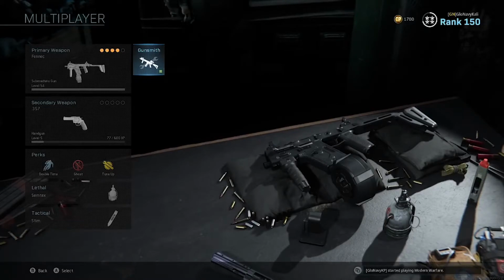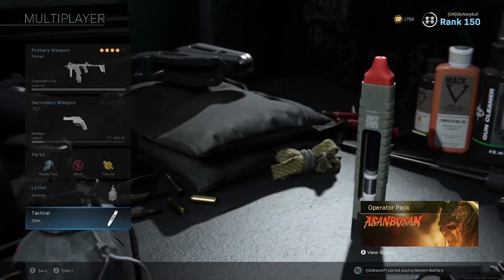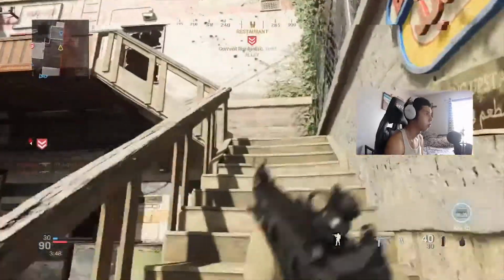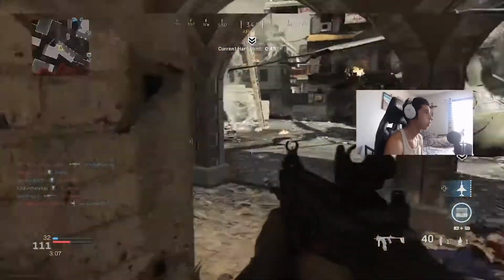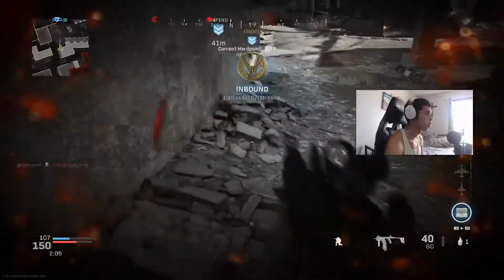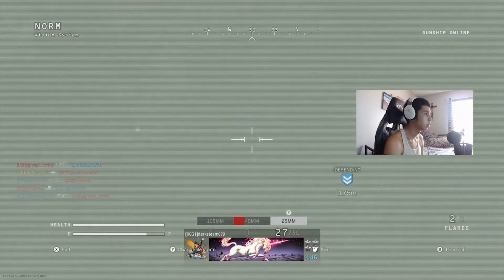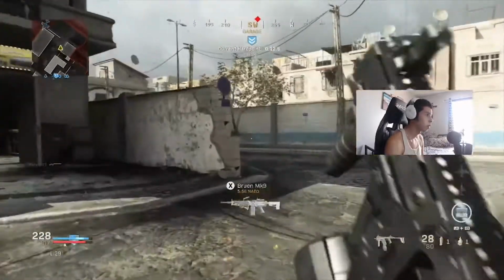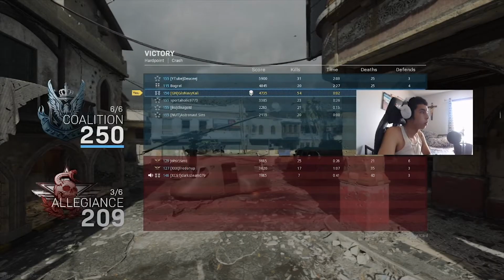BEST VECTOR CLASS SETUP OF ALL TIME FOR MULTIPLAYER *MUST TRY* (COD MW)